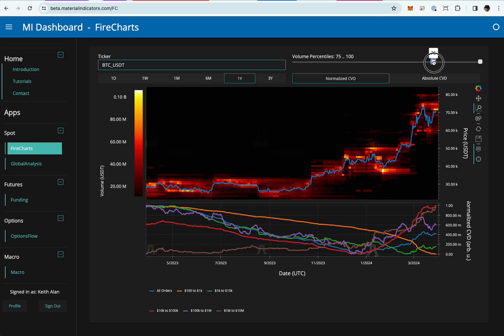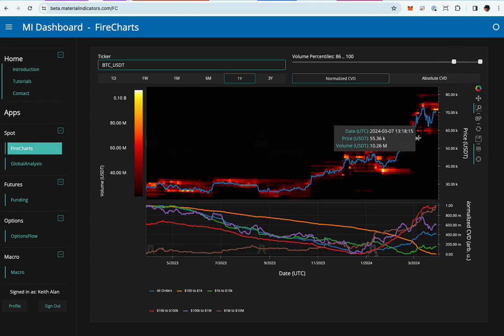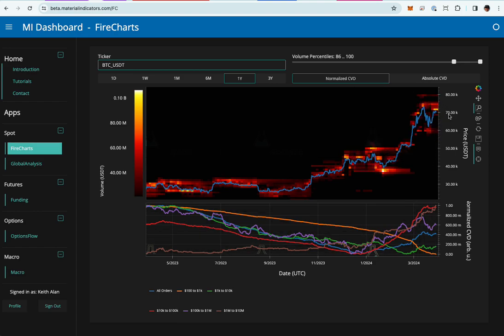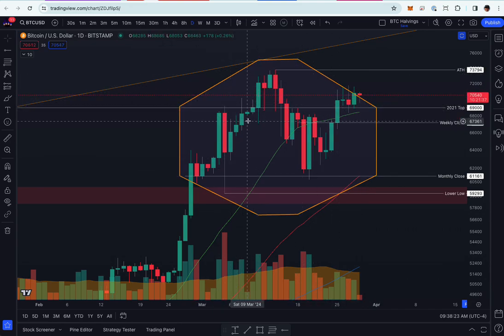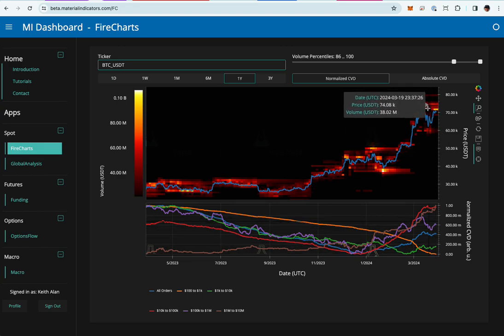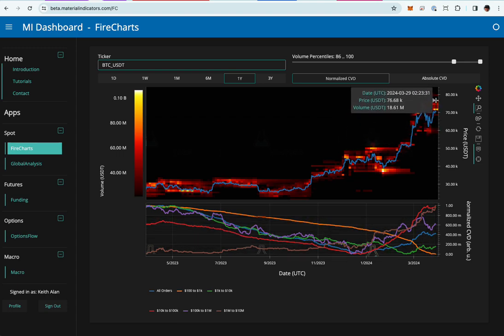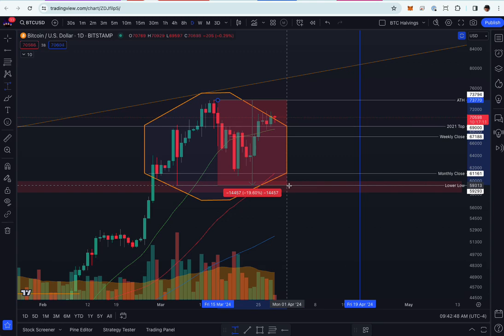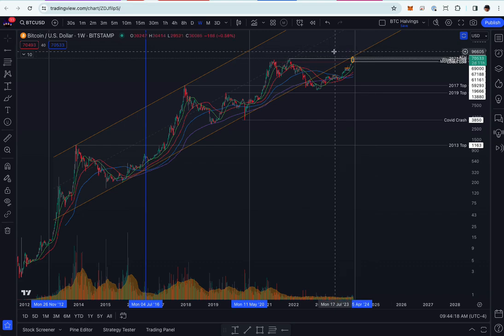Tune Out the Noise! Focus on Key Levels for Best & Worst Case Scenarios for the BTC Monthly Close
With so much speculative noise around economic reports, JPow's speech coming today and the duel Weekly & Monthly close on Sunday, I've filtered out most of the lower range of order book liquidity in FireCharts so we can focus on the strongest areas of resistance and support. Holding or Breaking those key levels determines whether BTC bulls or bears win the short term Battle in the Octagon (pre-halving). Read on, for my best and worst case scenarios for Bitcoin PA heading into the Monthly close.

*Opinions Only. No Financial Advice.

Learn more about FireCharts and other trading tools I share

Despite what I said above, we can't ignore the fact that the market tends to have knee jerk reactions to FED Chair Powell's comments or the fact that predatory killer whales have a history of exploiting areas of thin liquidity around JPow's comments as well as Weekly and Monthly candle closes. We have all of those things culminating between now and Sunday, and the order book reveals some large zones of thin liquidity. Whether you view those as risk zones or opportunity zones depends on your personal strategy.

FWIW, I'm not expecting JPow to deviate from he most recent message, however there has been some recent noise from analysts and at least one
FED official questioning the viability of 3 rate cuts this year. If Powell hints at anything less than 3 cuts for a total of 75BPS by the EoY, that could trigger some downside volatility.

Liquidity Dampens Volatility

The exercise of filtering out the lower liquidity highlights the strongest areas of resistance and support as well as the zones of thin liquidity that are prone to be exploited. The good news is, this shows that the highest concentrations of liquidity are perfectly correlated with the most important technical levels in the chart.

To the upside, we see over $90M in BTC ask liquidity stacked overhead, attempting to protect a cluster of short liquidations on the $71.2k - $72.1k range.

To the downside, $36M in plunge protection is split between the prior ATH at $69k and the 21-Day MA which is currently at ~$68.5k.

The most bullish scenario would be holding $69k with no wicks below to close the month, and then start printing full D, W, M candles above $69k to validate the R/S flip.  Failure to do that puts the last line of defense on the 21-Day MA.

Failure to hold the 21-Day would put the focus on the bid liquidity in the $58k - $60k range which correlates the Monthly close around $61.1k and the Lower Low around $59.3k. It's worth noting that the the February Monthly close has perfect confluence with the 50-Day moving average and would represent a 20% correction from the ATH and validate a local bottom.

The most bearish scenario is focused on the Monthly close. A red monthly close sets bears up to challenge the Lower Low. Losing $59.3k paves the road to Bearadise.

Happy Easter!

Have fantastic weekend! 😎